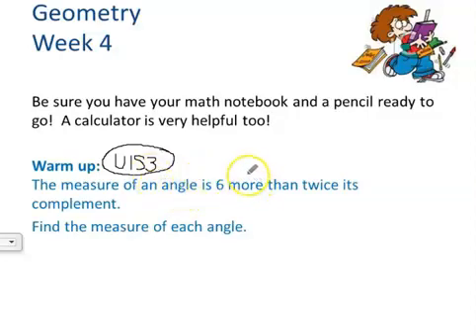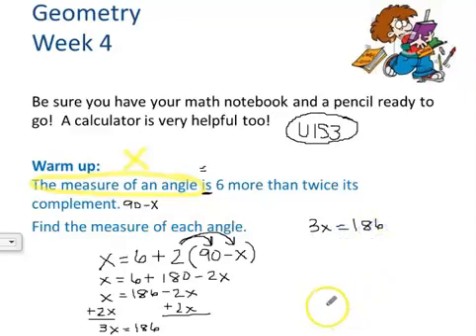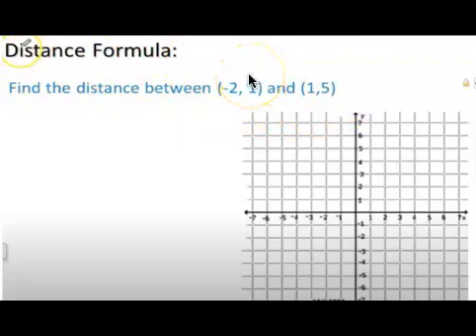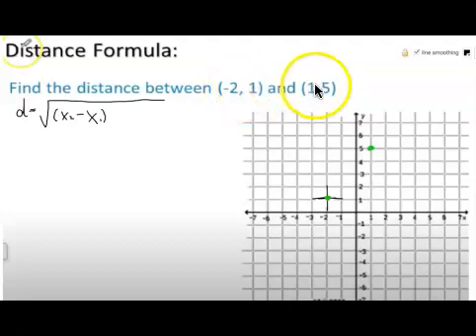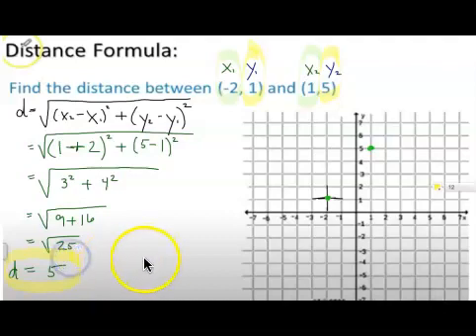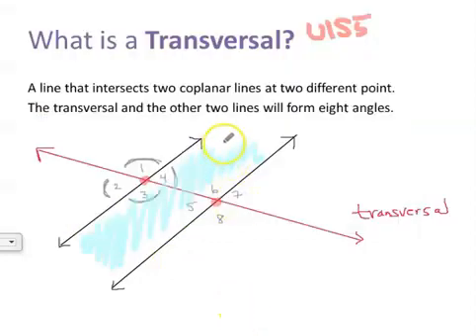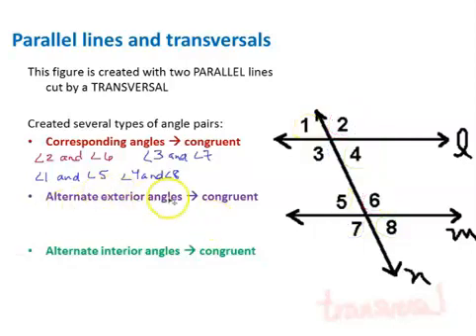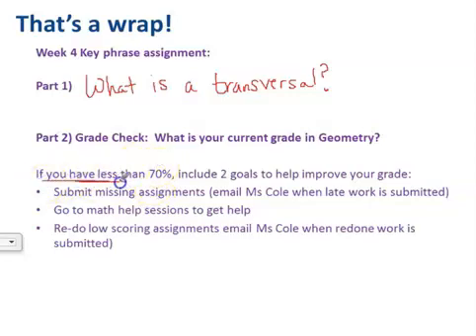Geometry Week 4 Recording